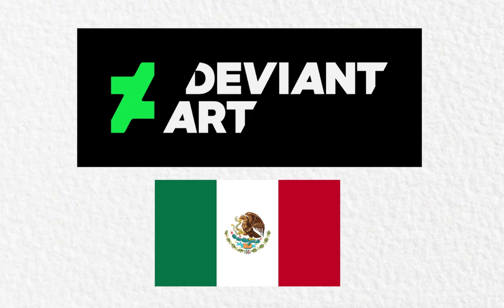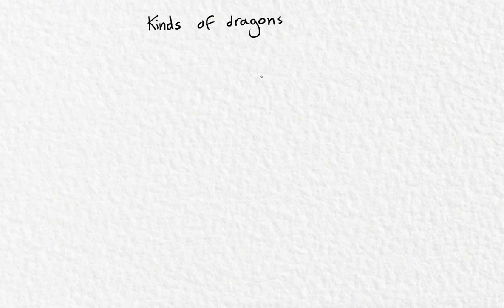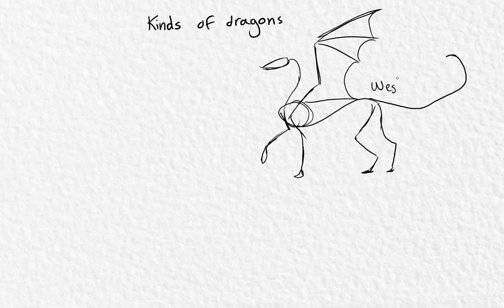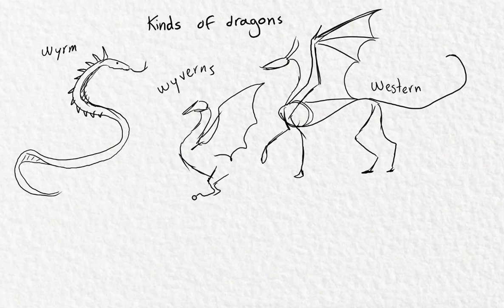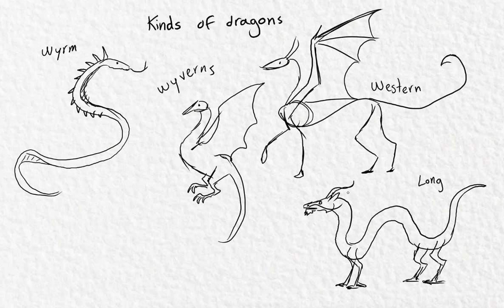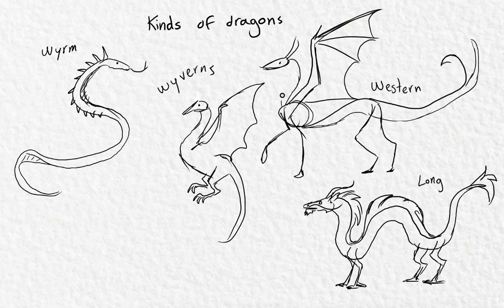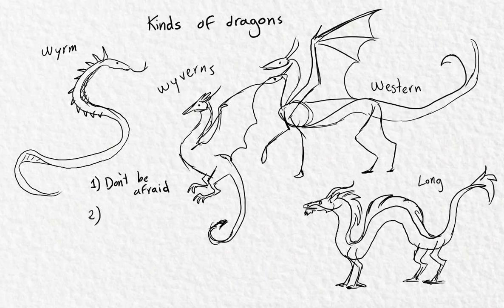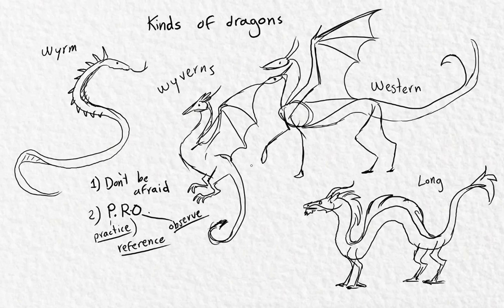HOW TO DRAW DRAGONS -Overview-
Hello, this is my first video on the How to draw your dragon series I will be making, there will be more soon, suggestions are welcome!